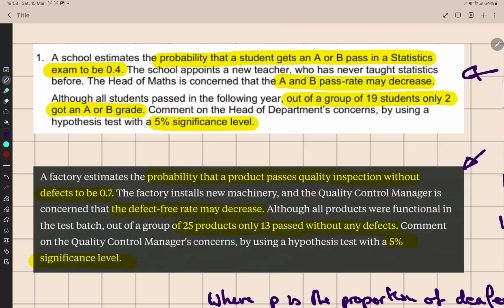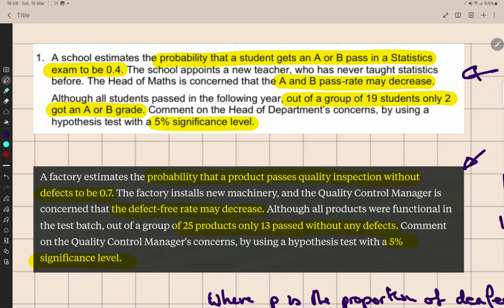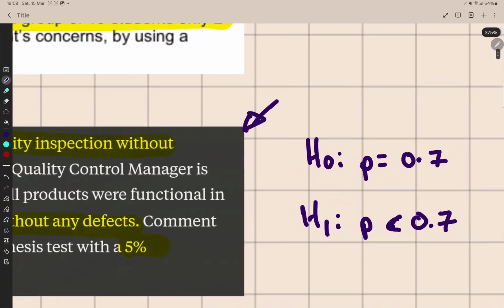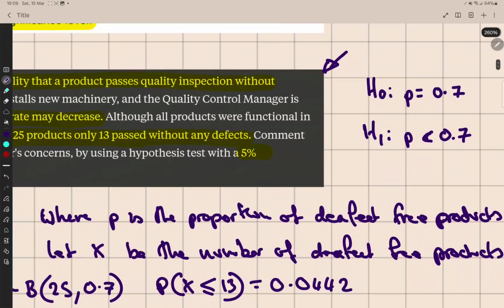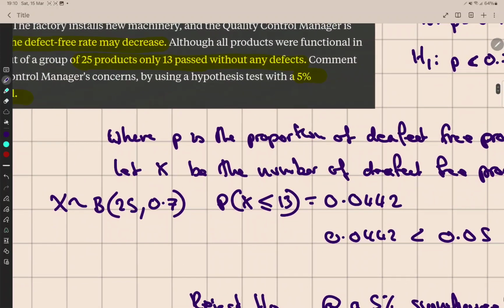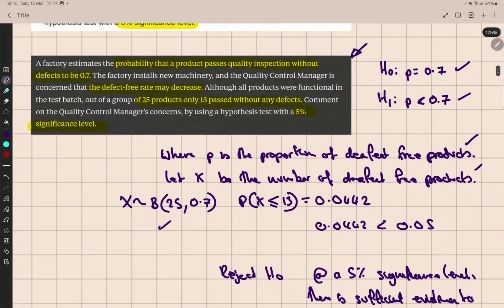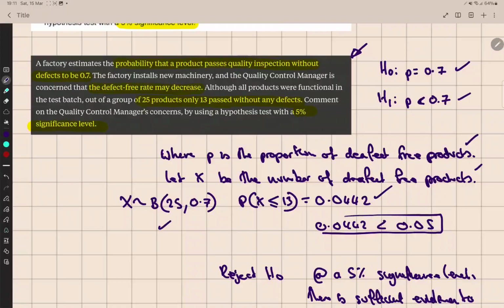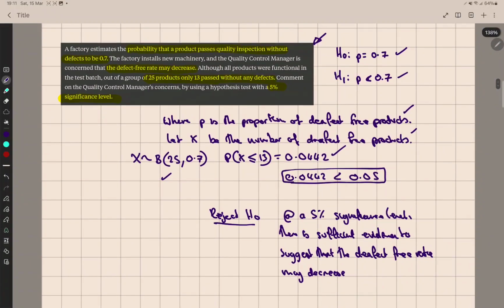Hypothesis testing HW help